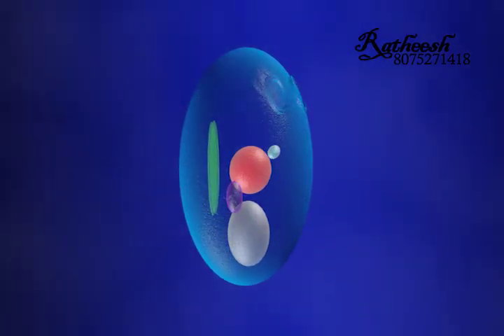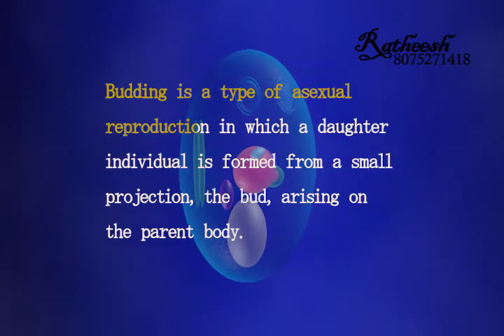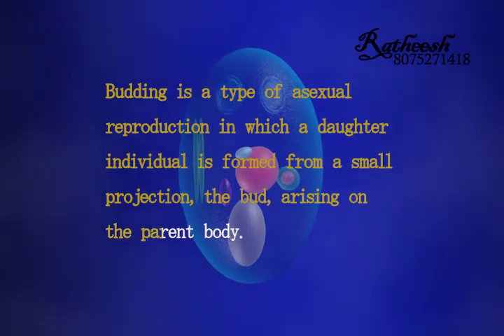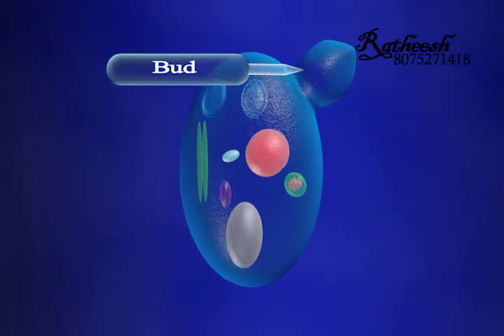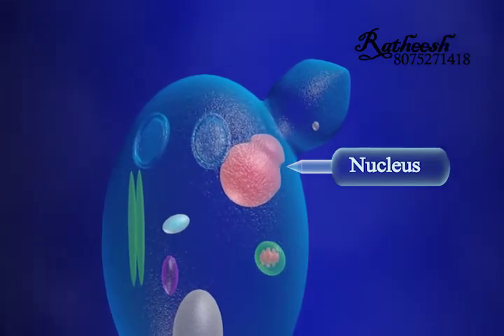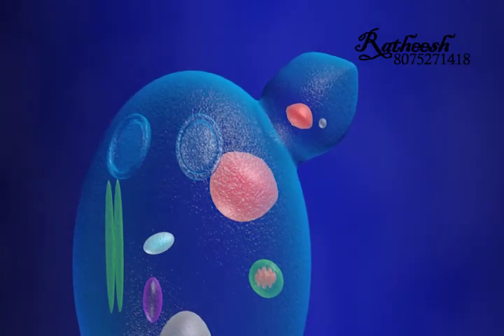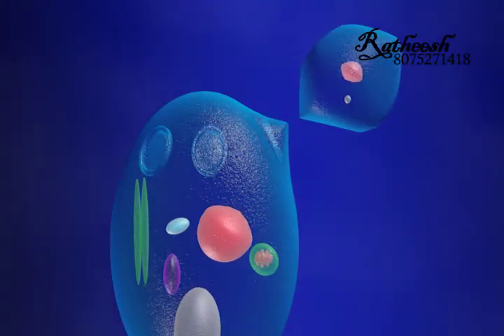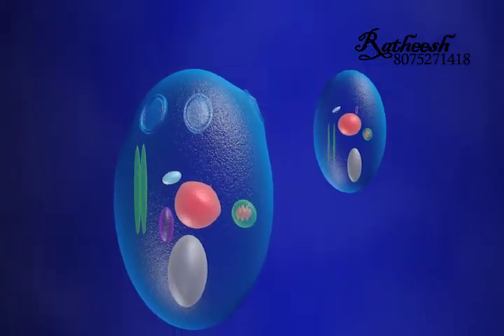(Reproduction in organisms) Reproduction of Yeast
Reproduction of Yeast-  yeast reproduces by budding.